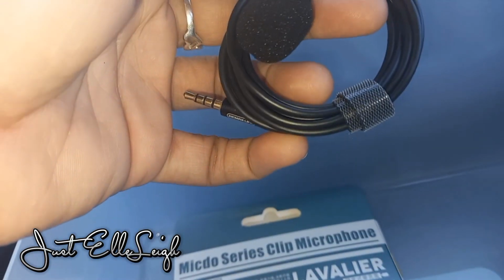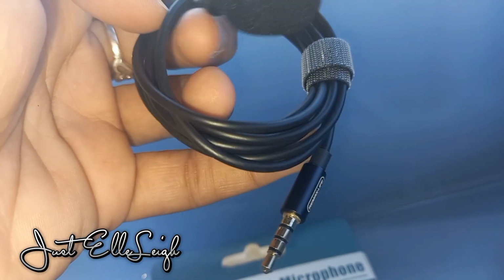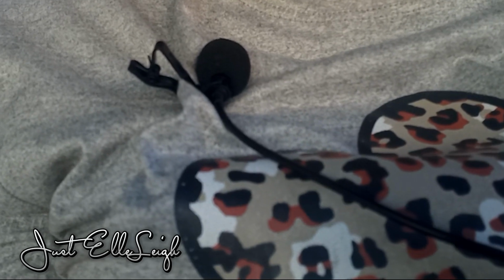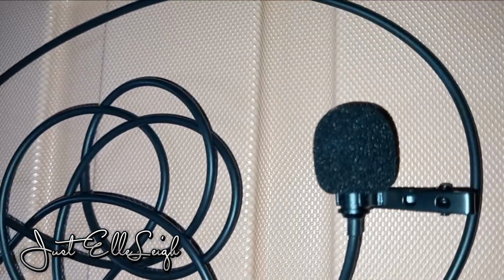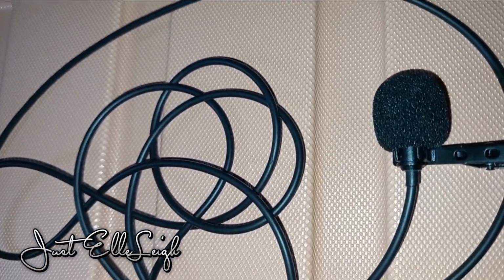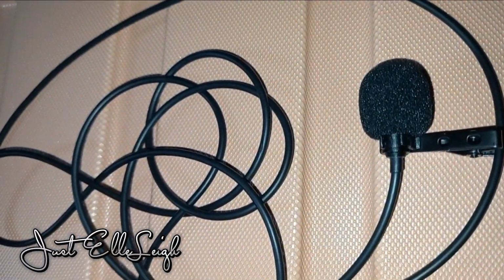Unboxing and Testing Remax Microphone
Long overdue unboxing and testing my new microphone. Content creation tools that do not break the bank.

New to my channel? I started this channel in 2020 at the start of August and continue making awesome content.